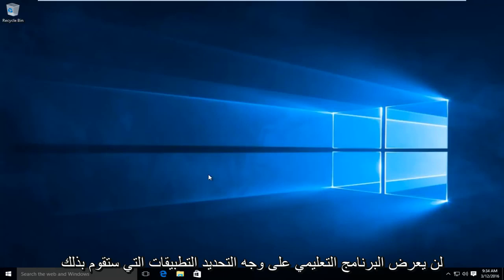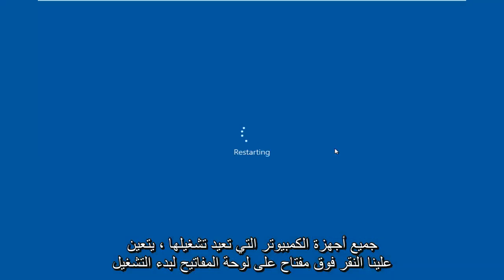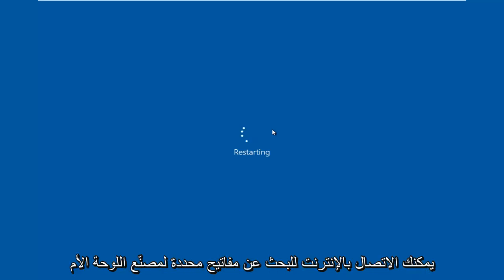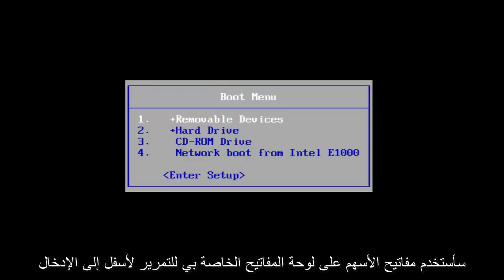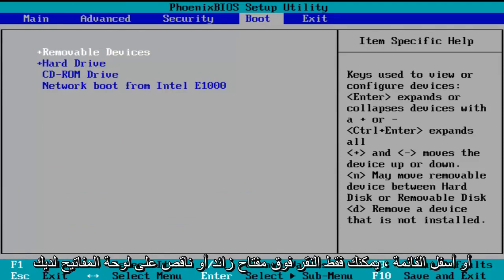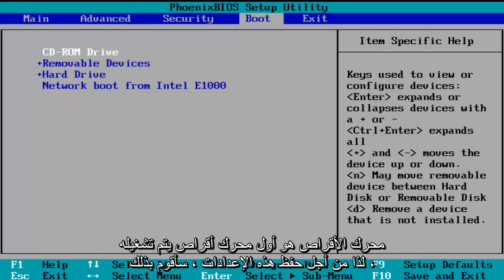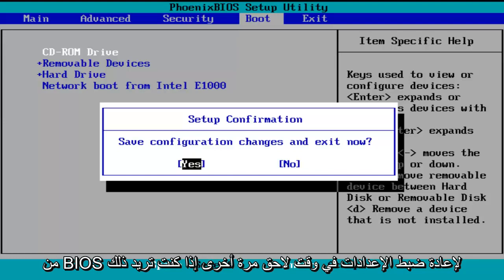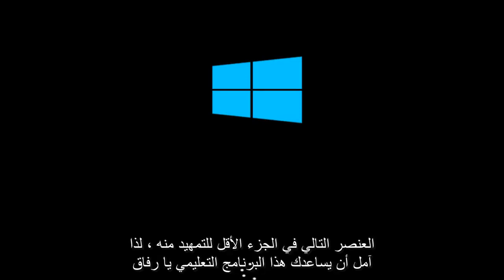كيفية تغيير ترتيب التمهيد في BIOS للكمبيوتر [للمبتدئين]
يوضح هذا البرنامج التعليمي كيفية تشغيل أداة BIOS المضمنة لتغيير ترتيب التمهيد لأجهزتك على جهاز الكمبيوتر الخاص بك. إذا كنت تبحث عن ضبط جهاز التمهيد الأساسي على محرك أقراص فلاش USB أو قرص مضغوط / قرص DVD ، فاتبع هذه الخطوات. إذا كنت تريد تغيير هذه الإعدادات مرة أخرى ، فيمكنك القيام بذلك باتباع اختصارات لوحة المفاتيح الموجودة في BIOS. تذكر دائمًا حفظ التغييرات قبل إغلاق الأداة.

للتمهيد من قرص مضغوط أو قرص DVD أو جهاز USB ، تأكد من أن للجهاز أولوية تسلسل التمهيد على محرك الأقراص الثابتة.

BIOS (النظام الفرعي للمدخلات الأساسية) عبارة عن شريحة قابلة للبرمجة تتحكم في كيفية تمرير المعلومات إلى الأجهزة المختلفة في نظام الكمبيوتر. الطريقة النموذجية للوصول إلى شاشة إعدادات BIOS هي الضغط على ESC أو F1 أو F2 أو F8 أو F10 أثناء تسلسل التمهيد.

تسمح لك إعدادات BIOS بتشغيل تسلسل تمهيد من محرك أقراص مرنة أو محرك أقراص ثابت أو محرك أقراص مضغوطة أو جهاز خارجي. يمكنك تكوين الترتيب الذي يقوم الكمبيوتر الخاص بك بالبحث في هذه الأجهزة الفعلية عن تسلسل التمهيد.

أول جهاز في قائمة الطلبات له أولوية التمهيد الأولى. على سبيل المثال ، للتمهيد من محرك أقراص مضغوطة بدلاً من محرك أقراص ثابت ، ضع محرك الأقراص المضغوطة قبل محرك الأقراص الثابتة في الأولوية.

قبل تعيين أولوية التمهيد لجهاز USB ، قم بتوصيل الجهاز بمنفذ USB.

لتحديد تسلسل التمهيد:

1. ابدأ الكمبيوتر واضغط على ESC أو F1 أو F2 أو F8 أو F10 أثناء شاشة بدء التشغيل الأولي. اعتمادًا على الشركة المصنعة لـ BIOS ، قد تظهر قائمة.

2. اختر للدخول إلى إعداد BIOS. تظهر صفحة الأداة المساعدة لإعداد BIOS.

3. استخدم مفاتيح الأسهم لتحديد علامة التبويب BOOT. تظهر أجهزة النظام بترتيب الأولوية.

4. لإعطاء أولوية تسلسل تمهيد محرك الأقراص المضغوطة أو أقراص DVD على محرك الأقراص الثابتة ، قم بنقله إلى الموضع الأول في القائمة.

5. لمنح أولوية تسلسل تمهيد جهاز USB على محرك الأقراص الثابتة ، قم بما يلي:

انقل جهاز القرص الصلب إلى أعلى قائمة تسلسل التمهيد.

قم بتوسيع جهاز القرص الصلب لعرض كافة محركات الأقراص الثابتة.

انقل جهاز USB إلى أعلى قائمة محركات الأقراص الثابتة.

احفظ وأخرج من أداة إعداد BIOS.

6. سيتم إعادة تشغيل الكمبيوتر بالإعدادات التي تم تغييرها.

7. خيارات أولوية التمهيد

تسمح لك بعض الشركات المصنعة لأجهزة الكمبيوتر بتحديد الجهاز الذي يحتوي على تسلسل التمهيد من قائمة تحديد الجهاز الخاصة. يستخدم المثال أدناه لوحة نظام Dell.

لتعيين أولوية التمهيد باستخدام قائمة اختيار الجهاز:

1.عندما يبدأ الكمبيوتر في التمهيد ، بعد شاشة معرف الشركة المصنعة ، اضغط على F12 عدة مرات. تظهر قائمة اختيار الجهاز.

2. استخدم السهمين لأعلى ولأسفل لتحديد قرص مضغوط أو محرك أقراص فلاش USB.

3. للتمهيد من الجهاز المحدد ، اضغط على ENTER.

ملاحظة: قد يؤدي استخدام إعداد BIOS غير صحيح إلى حدوث خلل في النظام. يرجى اتباع دليل BIOS المتوفر مع اللوحة الأم للكمبيوتر الخاص بك. إذا قرأت هذه التعليمات ولم تكن متأكدًا من كيفية تغيير أحد الإعدادات ، فمن الأفضل تركه كإعداد افتراضي.